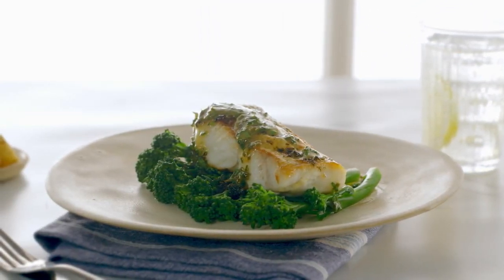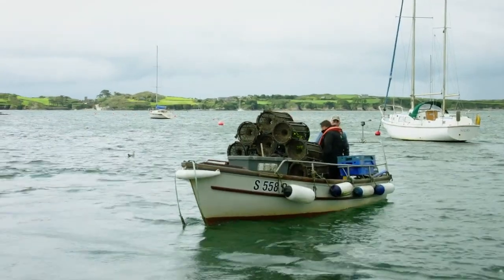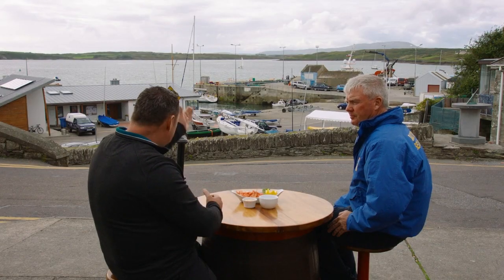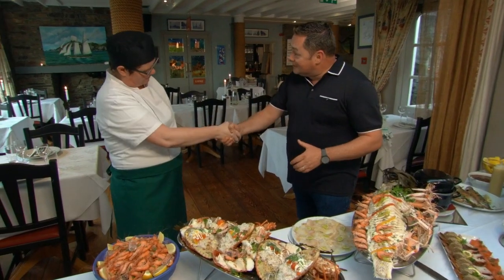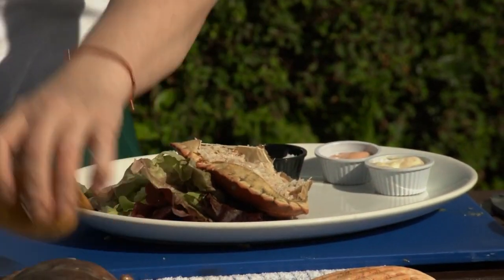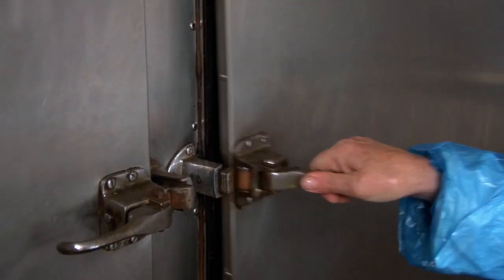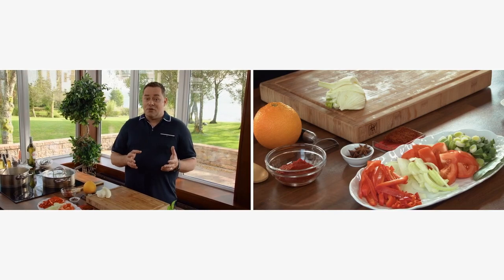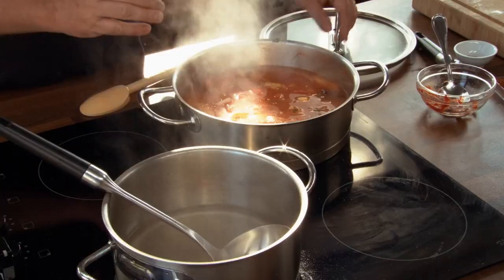Nevens Irish Seafood Trails Cork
Always choose Irish Seafood